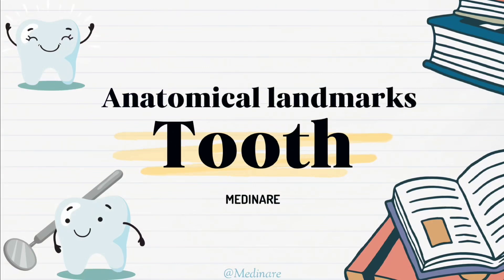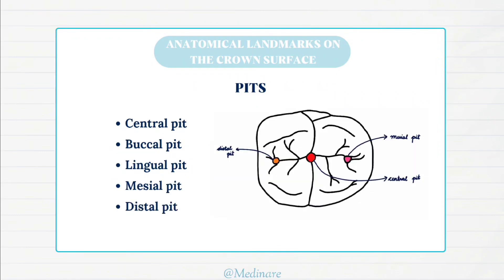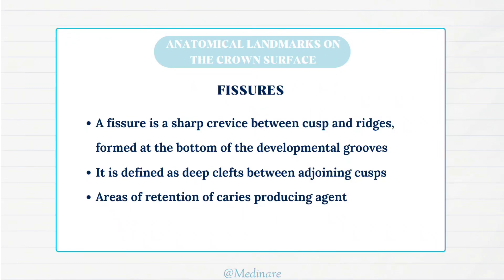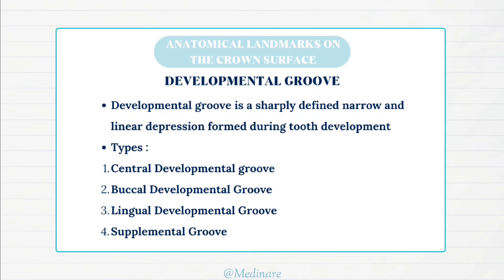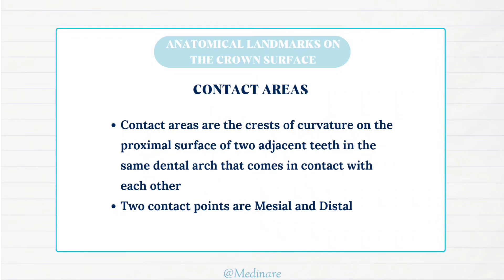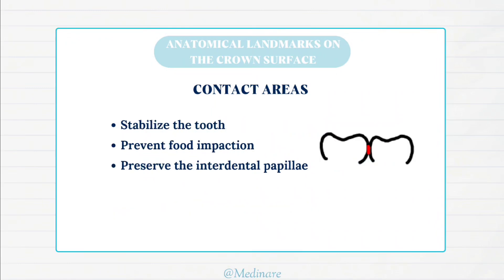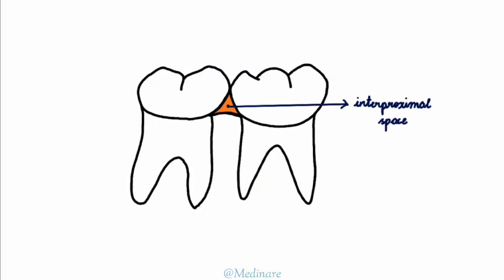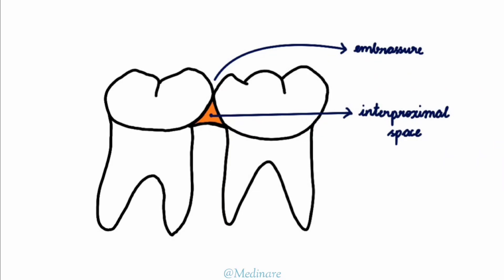Anatomical landmarks of the tooth | Part 2 | Made very easy | Medinare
Hello everyone!

This video is about the anatomical landmarks of the tooth

This includes

CROWN:

o Pits
o Fissures
o Contact areas
o Developmental Grooves
o Sulcus
o Interproximal spaces
o Embrasures

ROOT:

o Apex
o Apical and Accessory foramen
o Root trunk
o Furcation